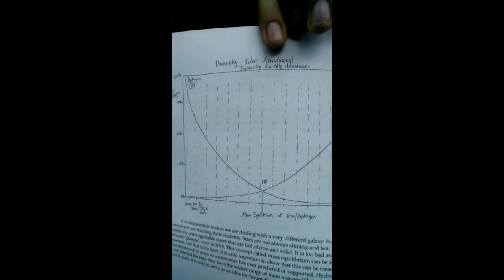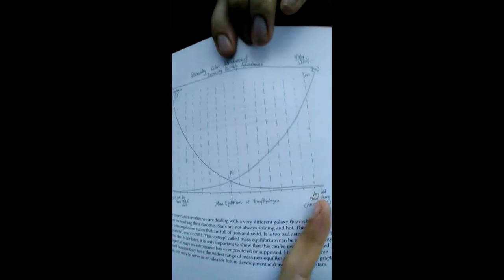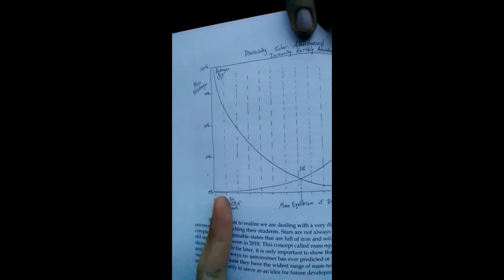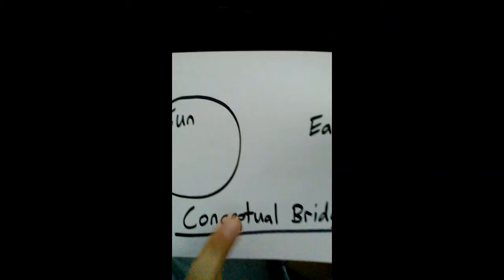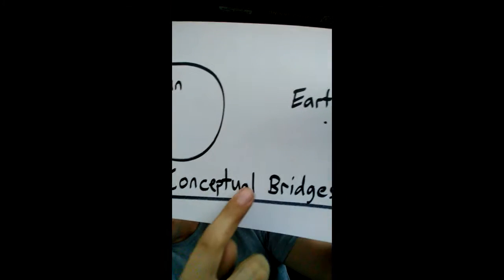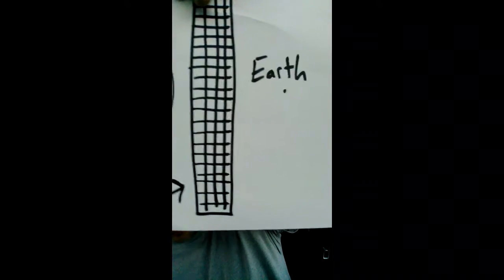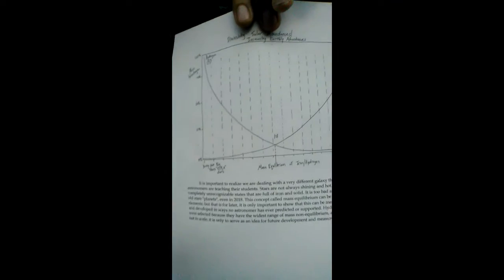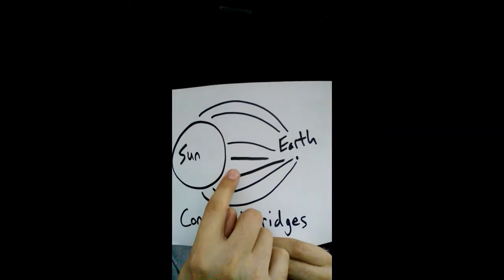Elemental Mass Equilibrium in Stellar Metamorphosis